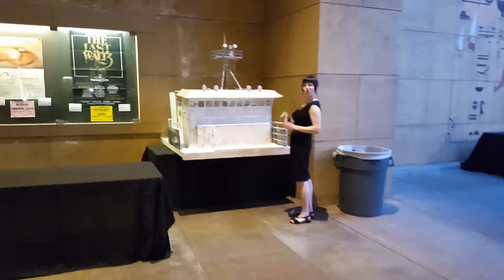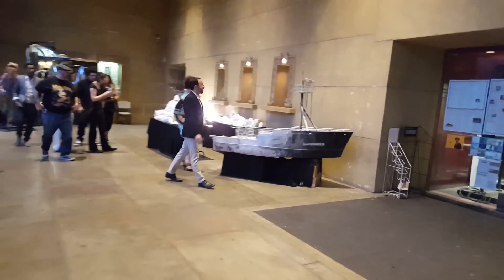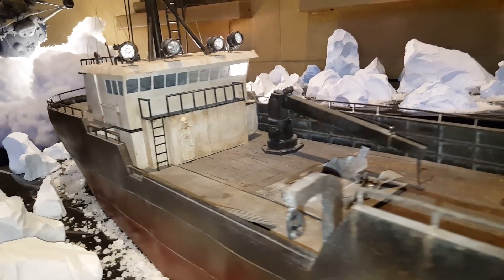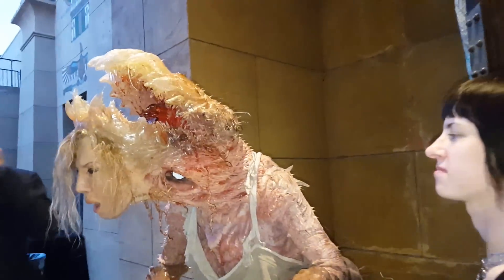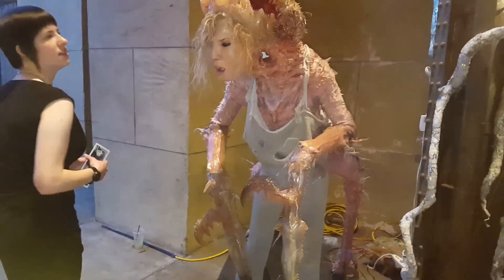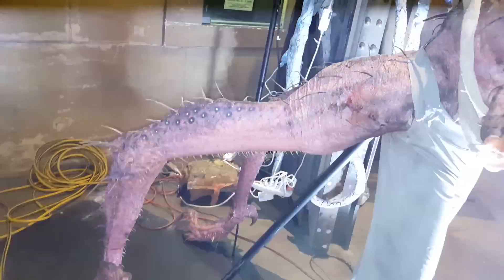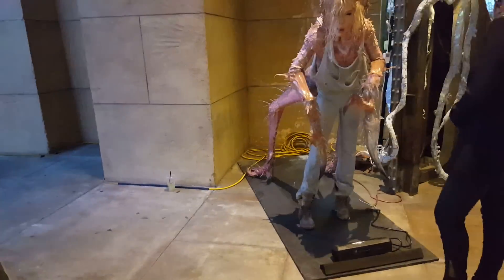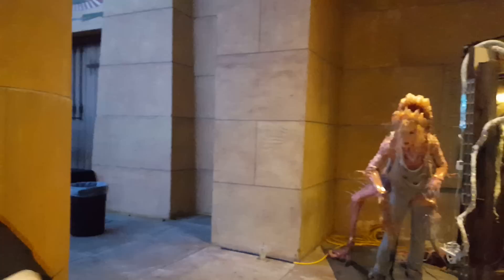Harbinger Down red carpet event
Riley and I helped fund the Kickstarted for a full practical effects movie called Harbinger Down.